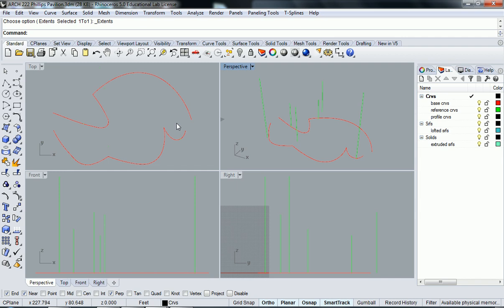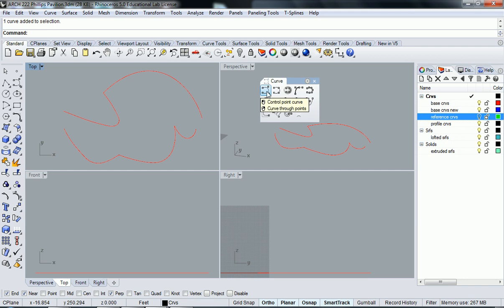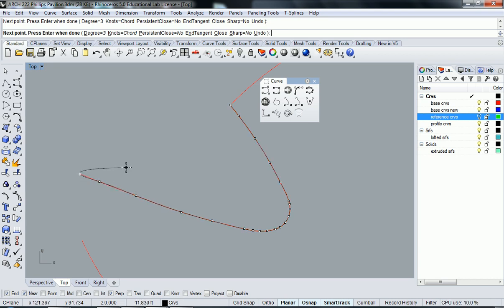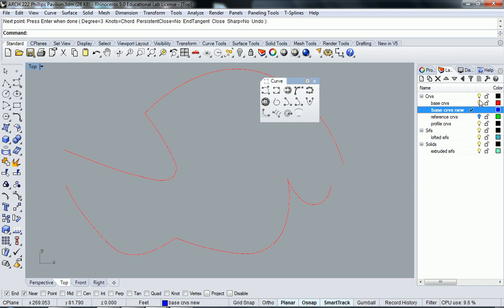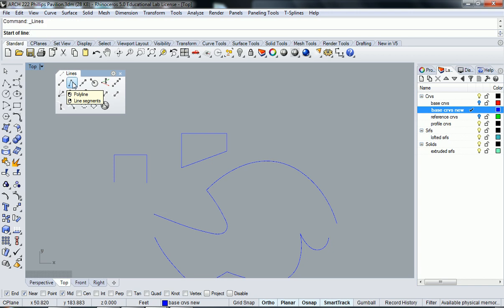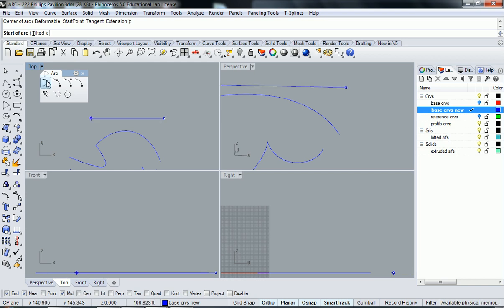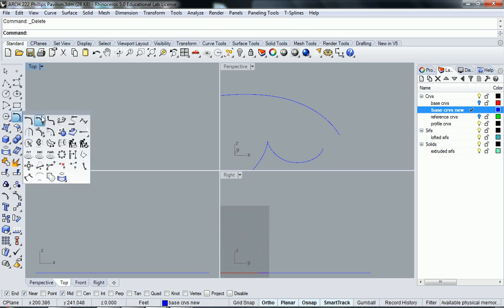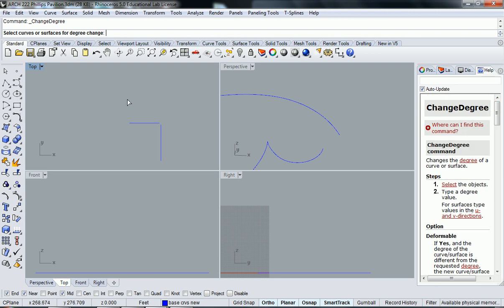50 - Rhino - 2D Drawing Techniques